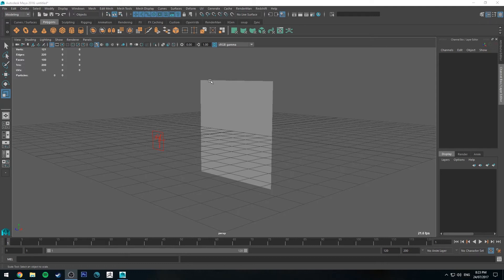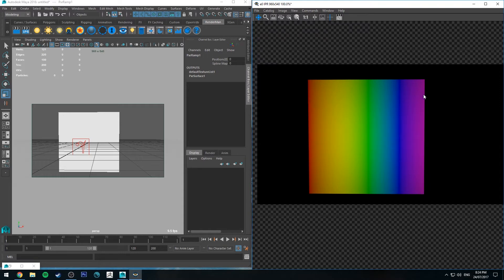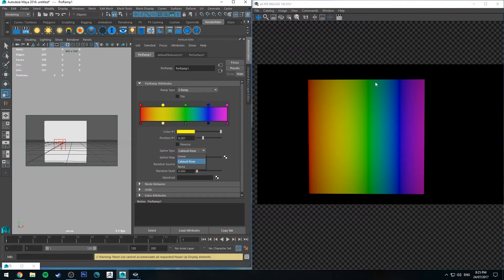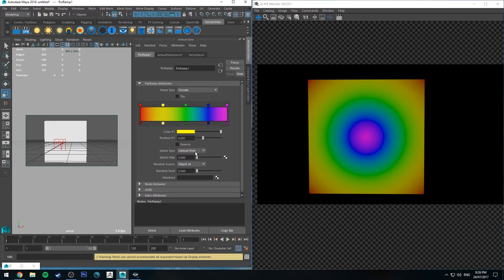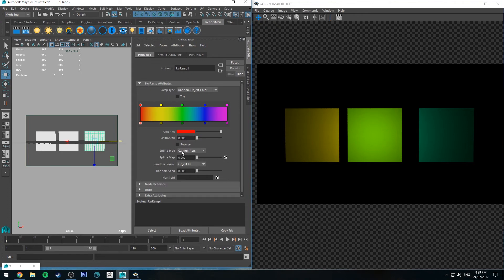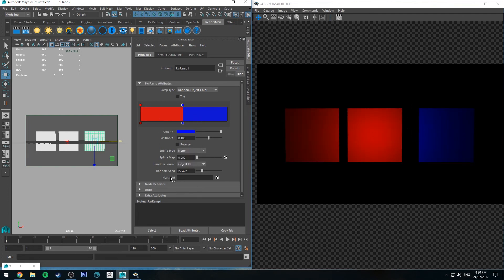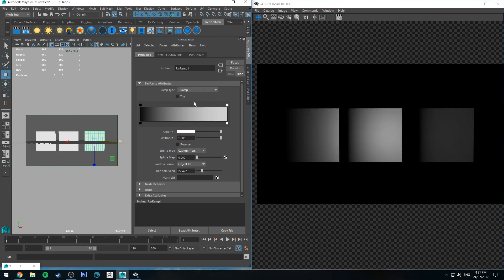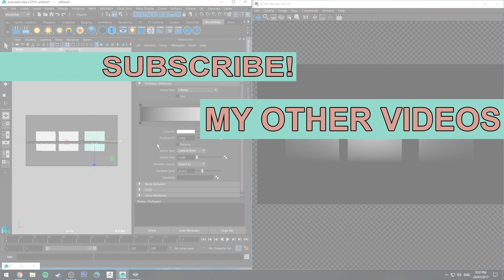Renderman 21 Pxr Ramp Tutorial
A brief overview of the PxrRamp node, a couple of it's functions and how you can use it for many wonderful things!